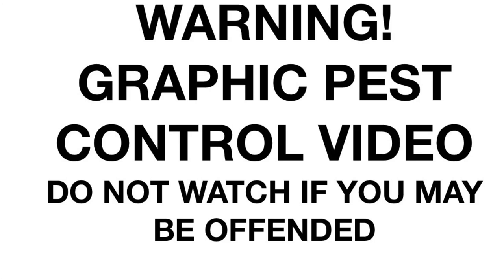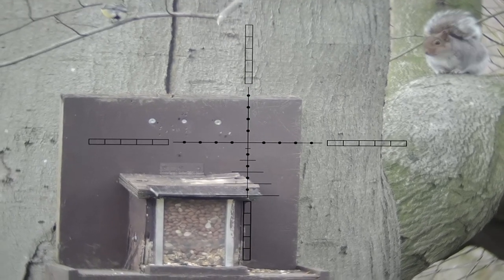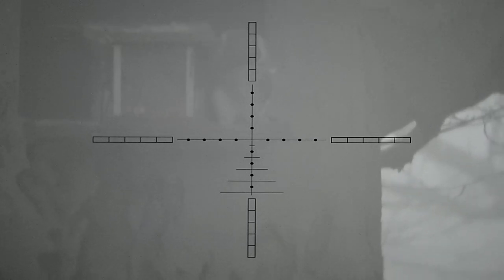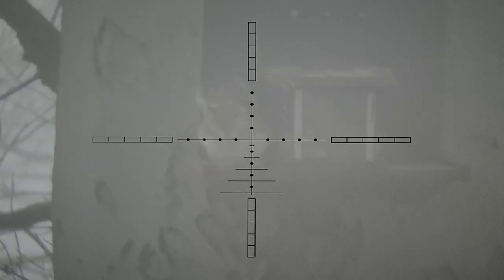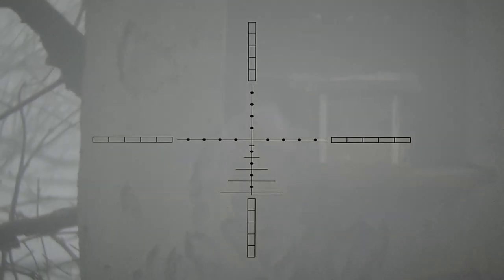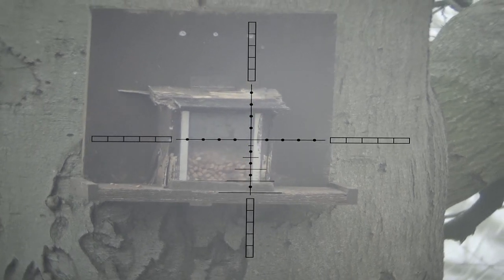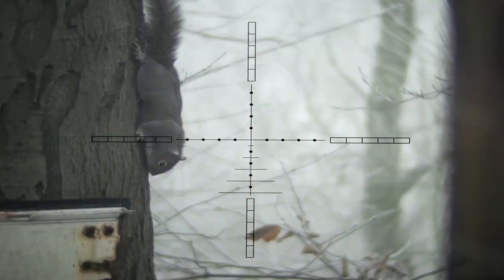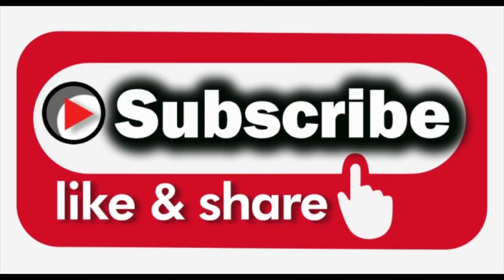#34 Greys In The Grey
Two visits to my squirrel feeder means eight more greys taken, two on a short friday afternoon visit and six more on a foggy Saturday morning. Once again the Daystate Airwolf with the Mako slugs does the business.